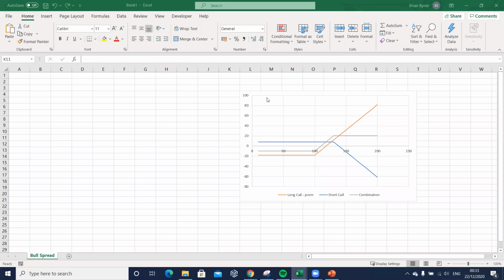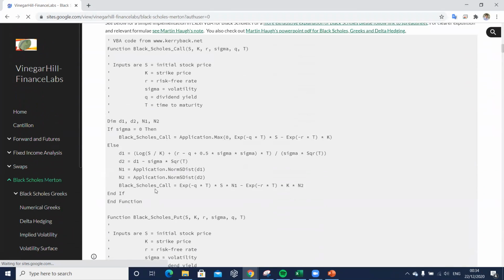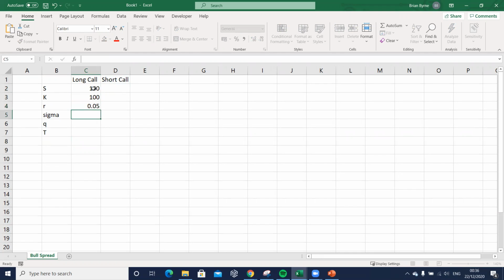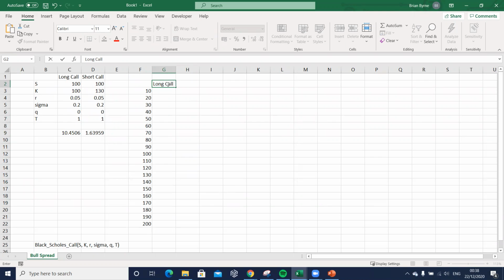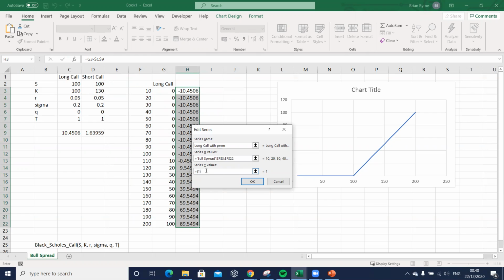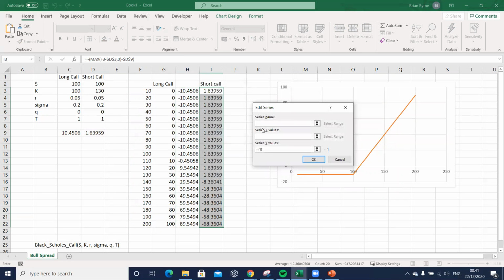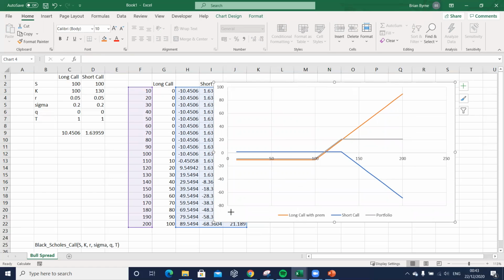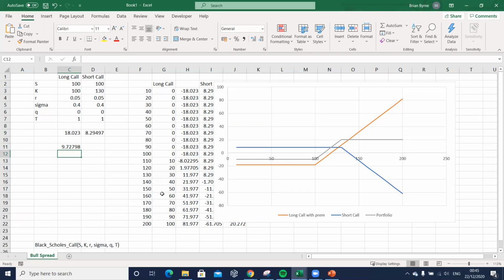Bull Spread using Call Options